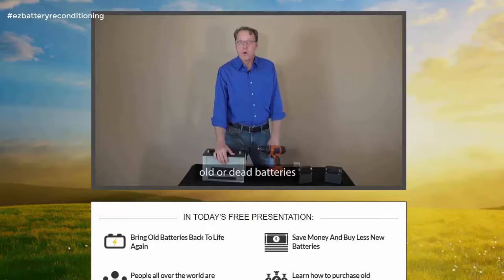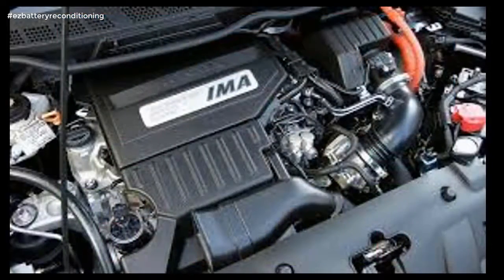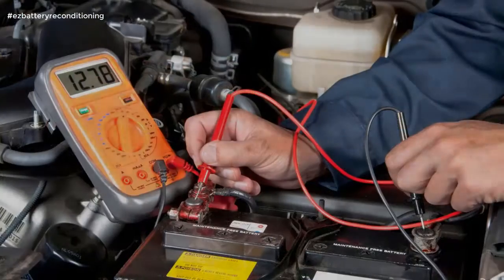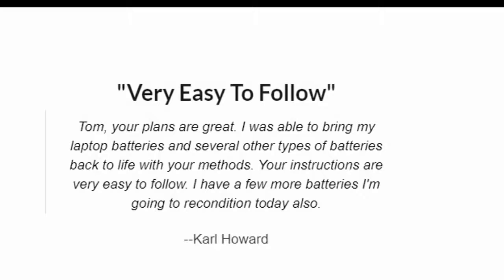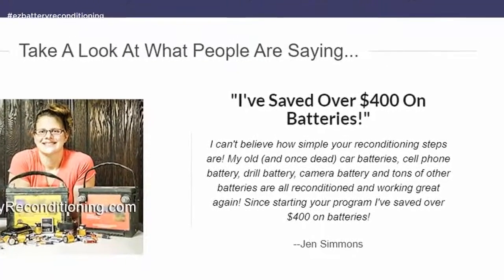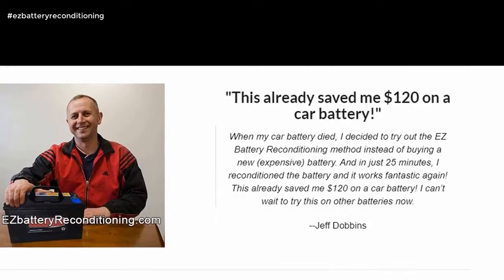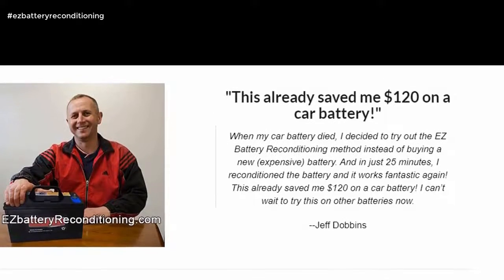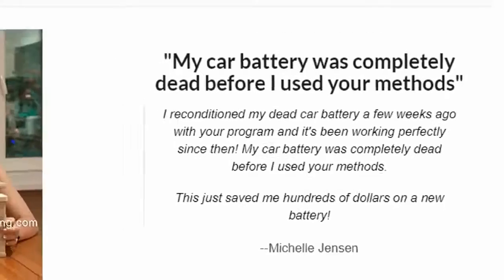How To Recondition Golf Cart Batteries At Home ✆ How To Recondition Golf Cart Batteries At Home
how to improve golf cart batteries and extend them 2x - 3x.

how to recondition golf cart batteries at home - recondition your old batteries back to 100% of their working condition: batteryrestoration learn how to easily recondition old batteries back to 100 of their working condition our battery reconditioning methods works for nearly all types of batteries car phone laptop solar wind forklift golf cart marine batteries plus a lot more !
we teach people how to recondition these batteries:. this video will show you to recondition your batteries without effort.
luckily  barry at diy golf cart is going to show us how to charge low voltage golf cart batteries using a standard 12 volt automotive battery charger...  also i will share my secret battery reconditioning method too so you can recondition batteries at home... golf cart battery reconditioning by walt barrett.

this is a point by point guide that was made to show individuals the method from which they can recondition old or dead batteries to spare cash or offer them for a huge benefit.